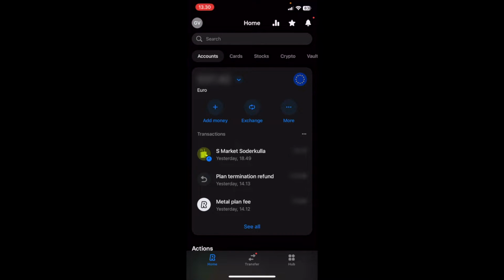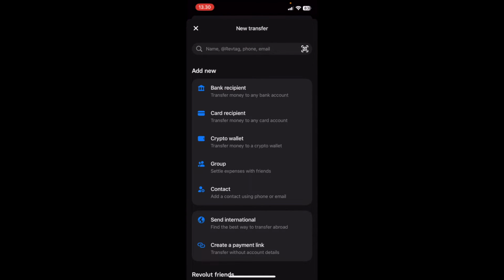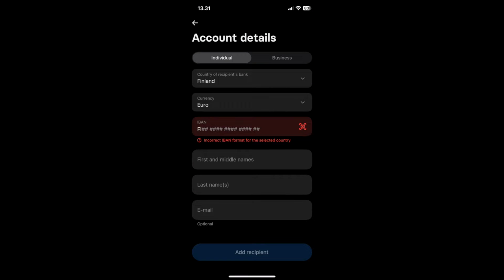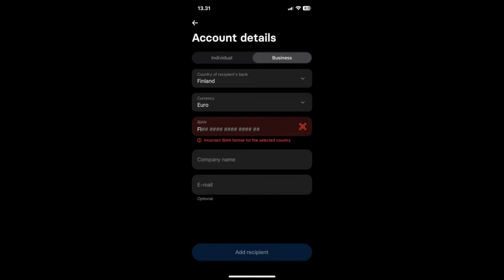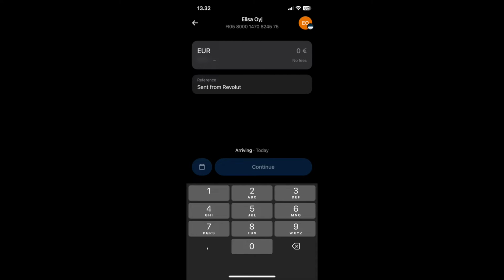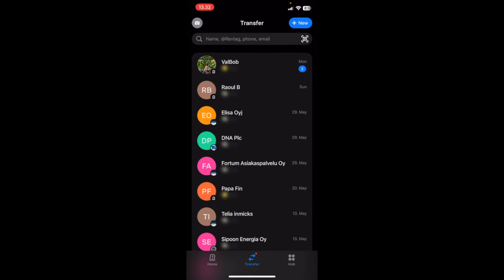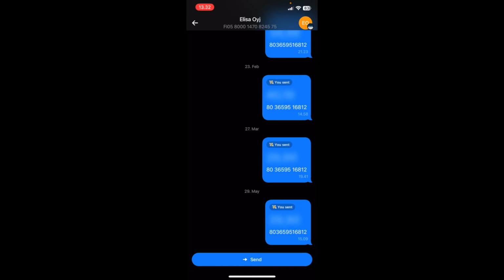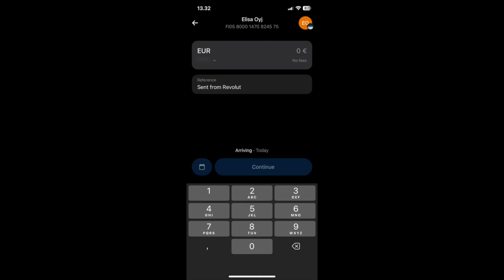How to Pay Bills with Revolut (2023)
In this video I show you how to pay bills with revolut